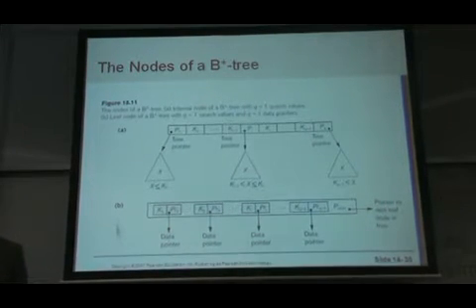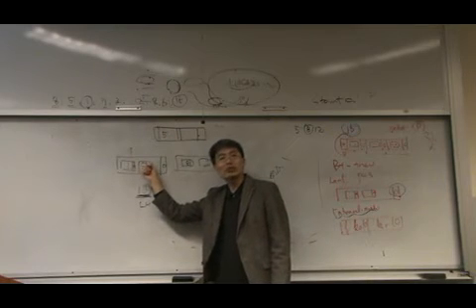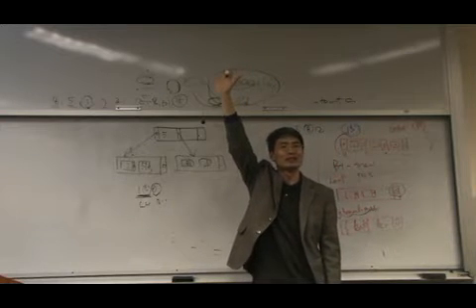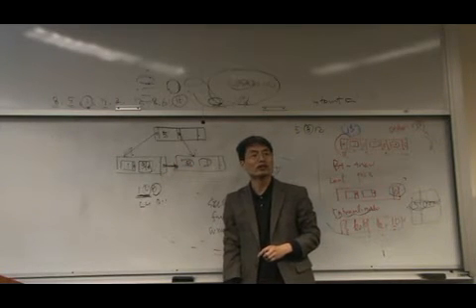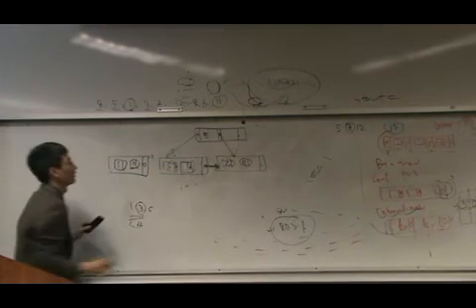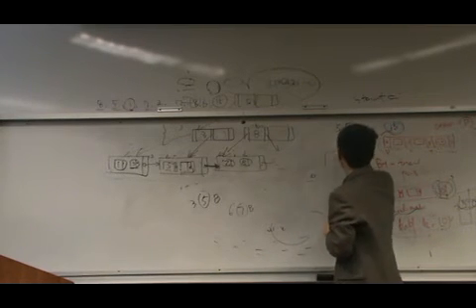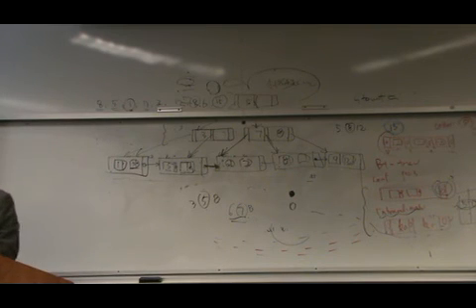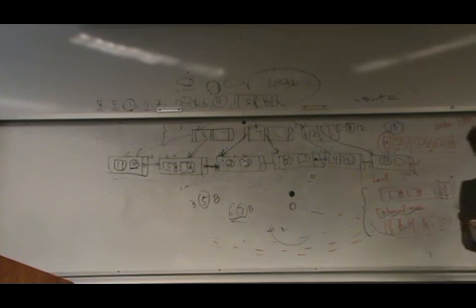CH18 (Part4) : Indexing Structure For Files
Prof.Jeongkyu Lee
University Of Bridgeport
Spring 2013